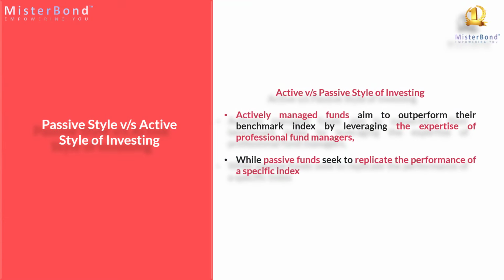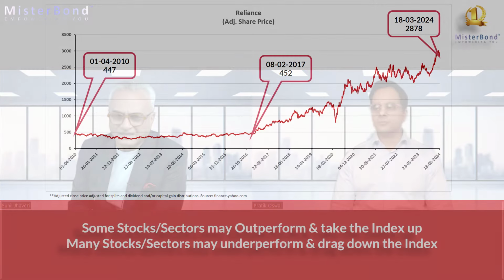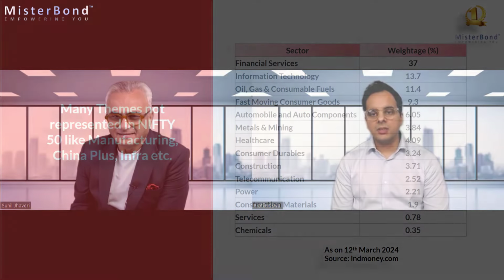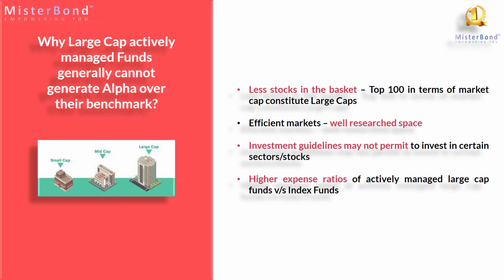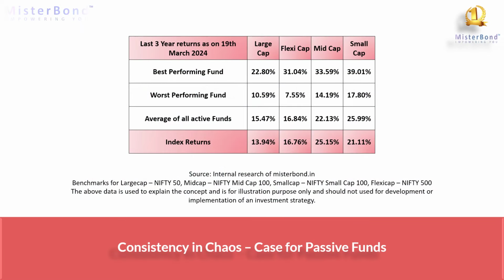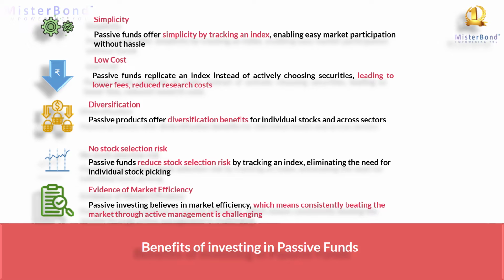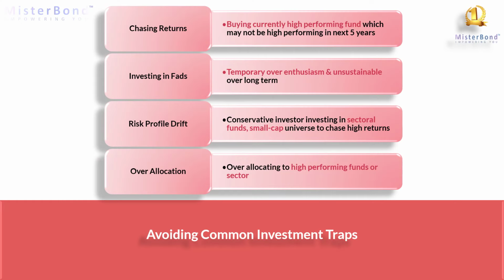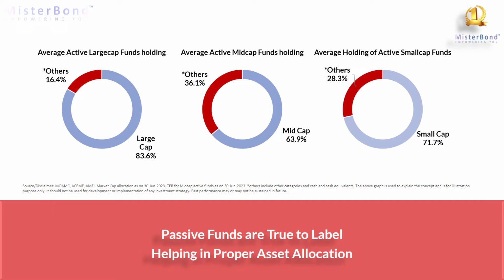In conversation with Pratik Oswal, Motilal Oswal AMC (Chief - Passive Business)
A conversation between Mr Sunil Jhaveri, Founder MisterBond and Pratik Oswal, Chief - Passive Business, Motilal Oswal Asset Management Company Ltd

We discuss
- Passive v/s Active. How to Decide?
- Passive Style v/s Active Style of Investing
- NIFTY 50 - Most Actively Followed Index
- Uneven Weightage of Sectors and Stocks in NIFTY 50
- Some Stocks/Sectors may Outperform or Underperform & take the Index Up or Down
- Many Themes not represented in NIFTY 50 like Manufacturing, China Plus, Infra etc.
- Why Large Cap actively managed Funds generally cannot generate Alpha over their benchmark?
- Tracking Error
- Why Passive Funds?
- Decoding Passive Funds
- 3 Fold Advantage
- Investors have to choose from 1500 to 2000 schemes in Actively managed space
- Consistency in Chaos – Case for Passive Funds
- Benefits of investing in Passive Funds
- Avoiding Common Investment Traps
- Passive Funds are True to Label, helps in Proper Asset Allocation
- Active + Passive, they don’t compete but complement each other
- Scheme List, ETFs + Index from Motilal Oswal AMC

For performance related information on the product - Invest In The Diverse Range Of Mutual Funds With Motilal Oswal Mutual Fund.